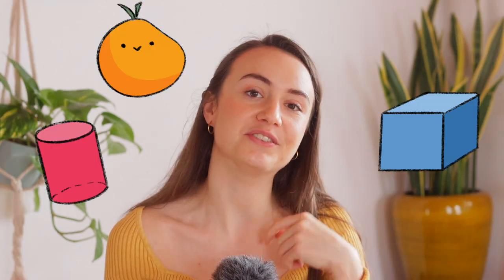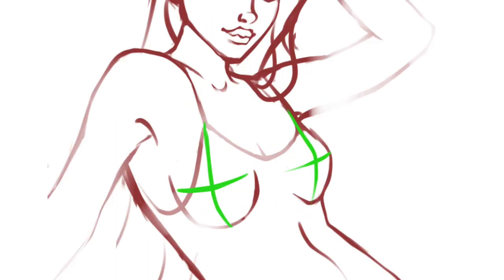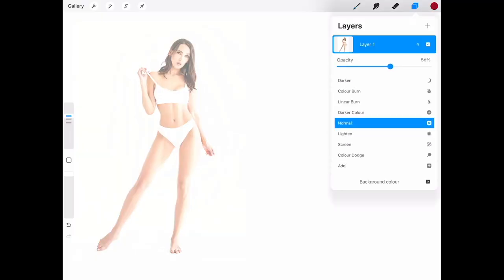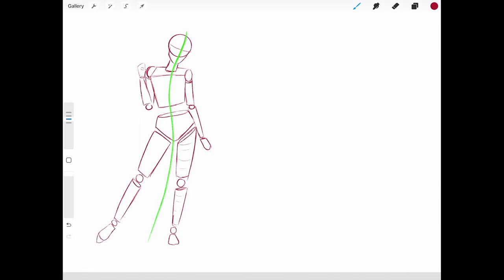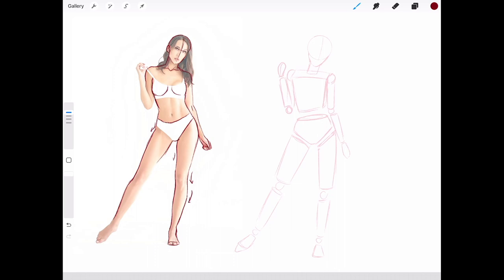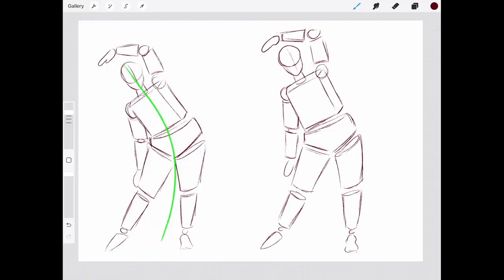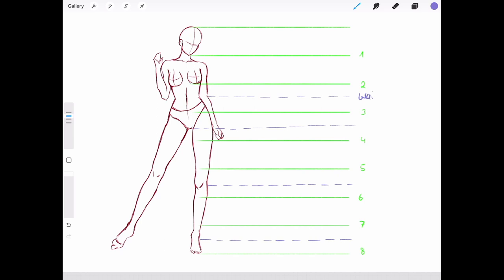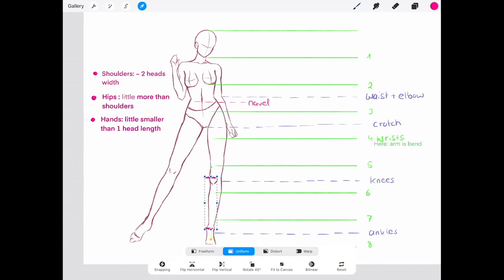EASY Anatomy Approach for Digital Artists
If you're an artist struggling to draw accurate figures, and you want to start right away with drawing bodies then this tutorial is for you! In this video, I'll show you some simple tips and techniques for improving your understanding of human anatomy and creating convincing figures.

Some of the key topics I cover in this tutorial include:

- The basic shapes and forms of the female body
- How to draw proportional figures using simple guidelines
- how to picture 3 dimensionality

Whether you're a beginner or an experienced artist, a character designer, a anime artist or a traditional artist, these easy-to-follow tips and techniques will help you take your figure drawing skills to the next level. So grab your pencil and join me as we explore the fascinating world of human anatomy together !